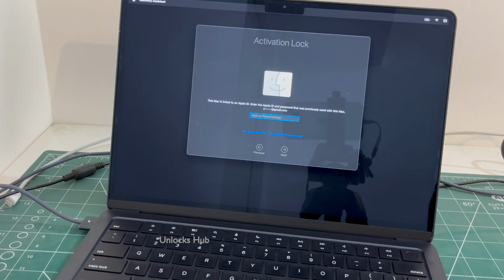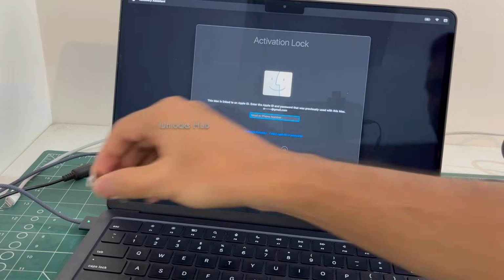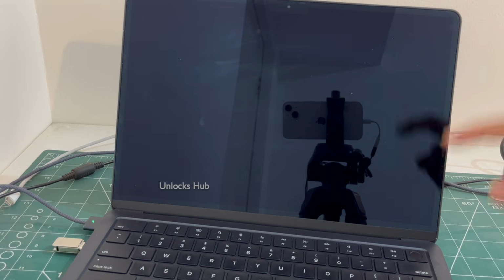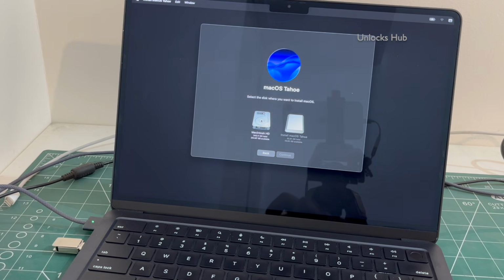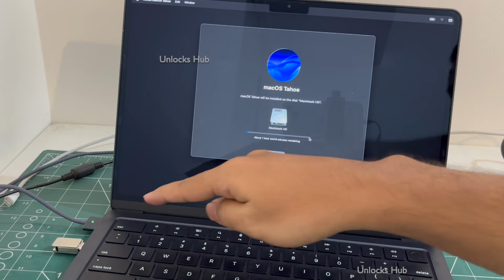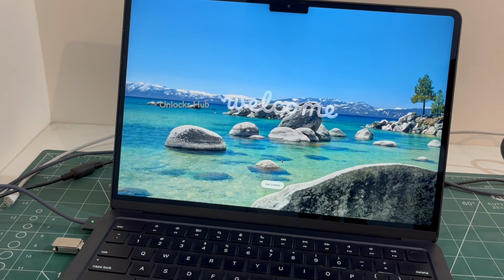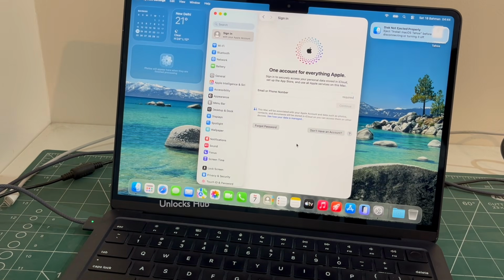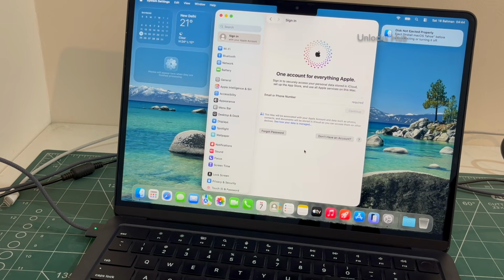How to install MacOS Tahoe on MacBook Air M2 on Activation Lock page | Unlocks Hub | Permanent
We are available on e-mail and Instagram ONLY.

"3uTools" vs "DNS Bypass" vs "Unlocks Hub USB Configurator". Which do you think is better?
Do you have an older MacBook Intel or MacBook M1, M2, M3, M4 or M5? Let us know if you need any help with them.

keywords-
iCloud locked to owner
MacBook locked to owner
imac Activation lock
mac book Activation lock page
mac mini activation lock page
mac studio activation lock page
macbook locked to apple id
Apple ID lock
iCloud lock
iCloud forgot password
Apple ID
bypass
remove
activation lock